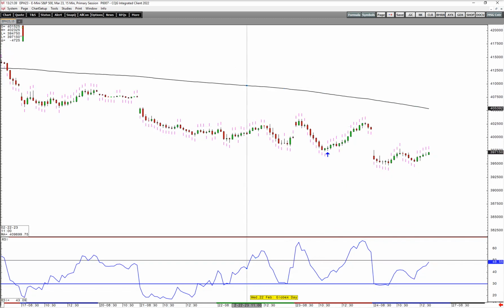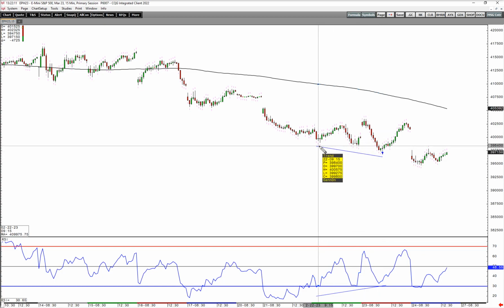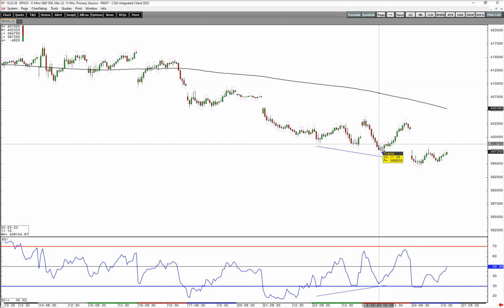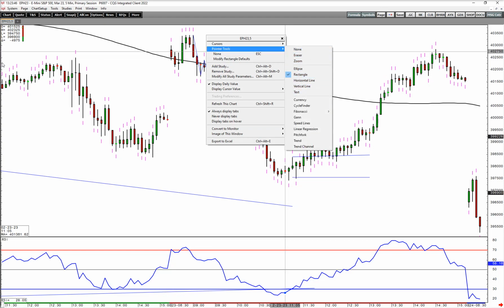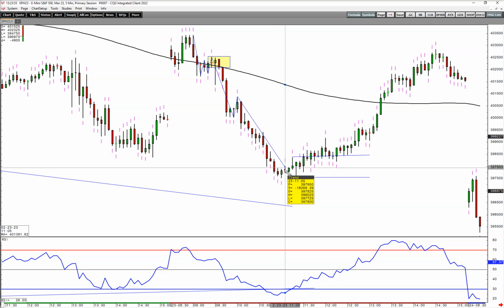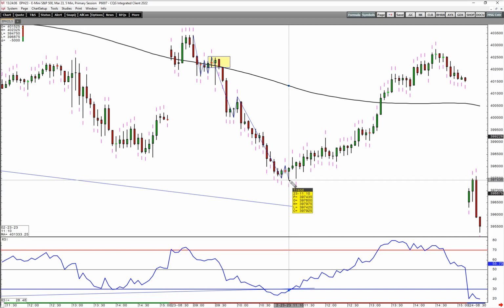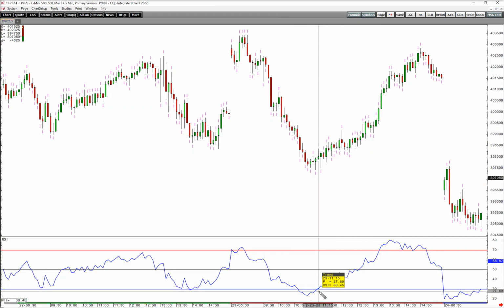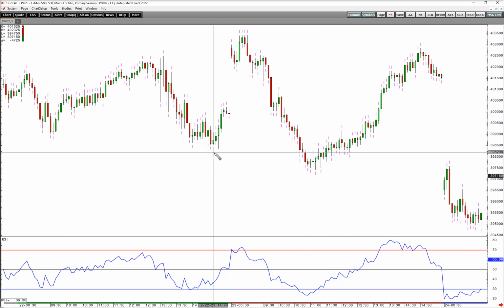Multiple Patterns coinciding to predict the afternoon rally in ES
See how multiple patterns - divergences, 2b, RSU, P1, U turn - all lined up on the 5 and 15 minute charts and played out for a reward to risk of greater than 4X.